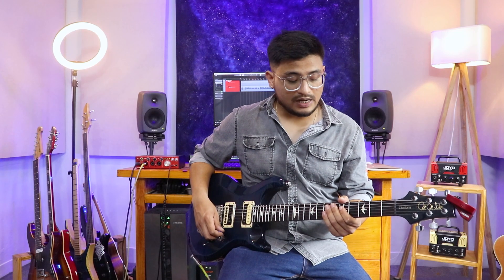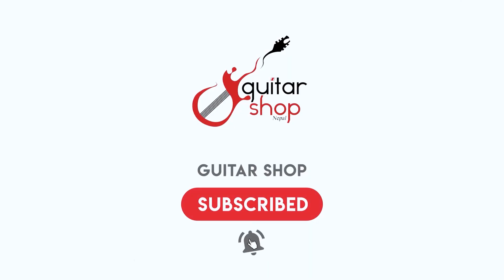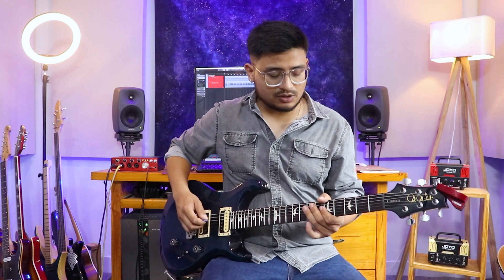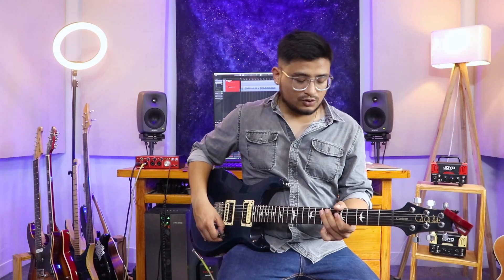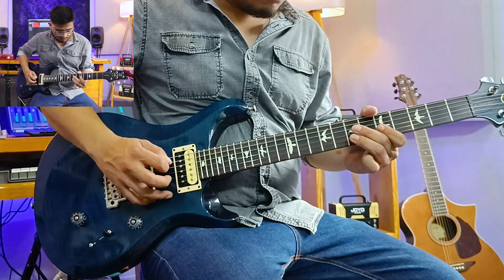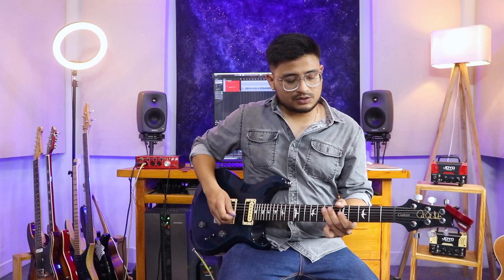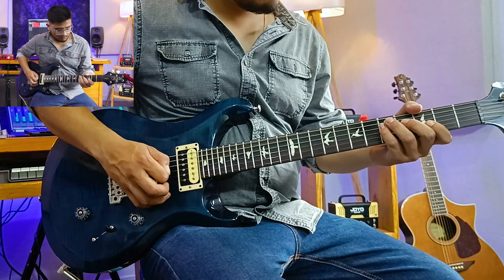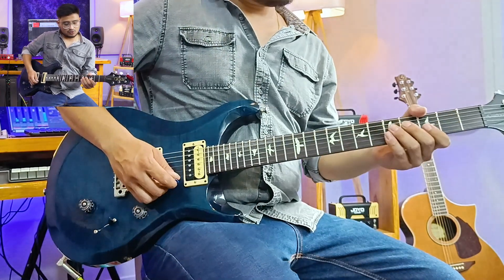Monkey Temple - "Ajambari" Solo Lesson by Dipesh Shrestha | Guitar Shop Nepal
Presented by Hari Kunwar

𝐈𝐧𝐬𝐢𝐝𝐞 𝐊𝐚𝐭𝐡𝐦𝐚𝐧𝐝𝐮 𝐕𝐚𝐥𝐥𝐞𝐲

𝙊𝙪𝙩𝙨𝙞𝙙𝙚 𝙑𝙖𝙡𝙡𝙚𝙮

Copyright by Guitar Shop.